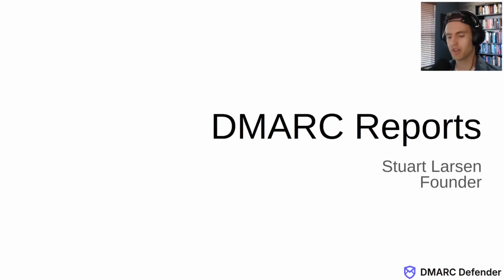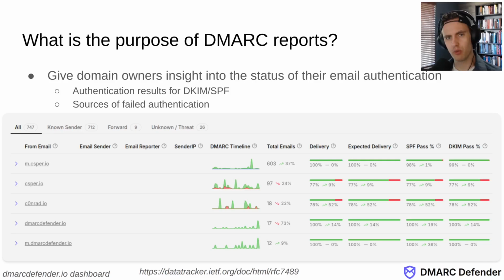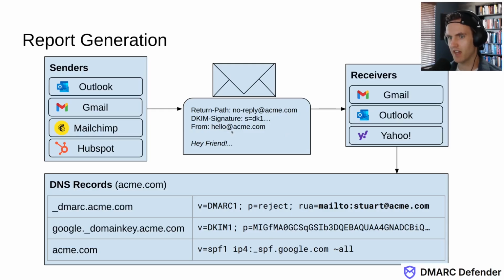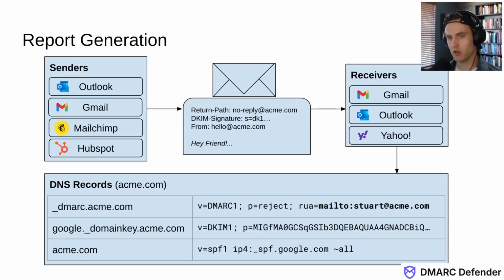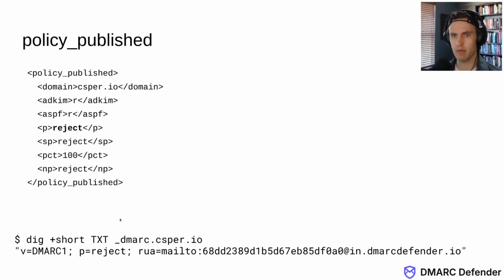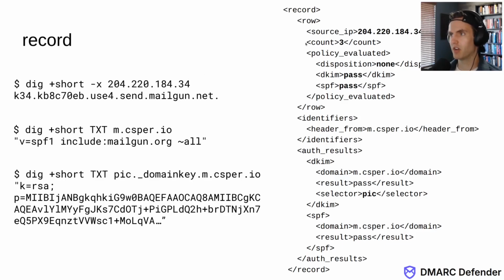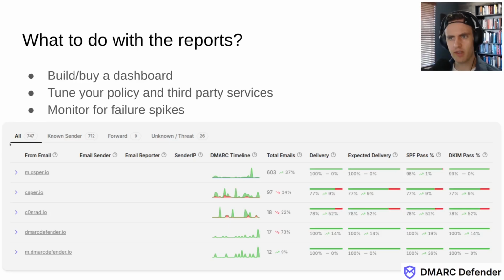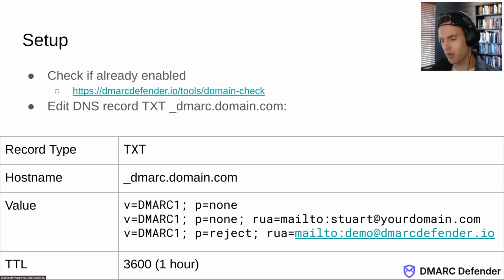What is in a DMARC Report?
00:00 Introduction
00:17 Report Purpose
02:25 Report Generation
05:16 Contents
09:28 What to do with reports
10:39 Report Setup
12:01 Conclusion